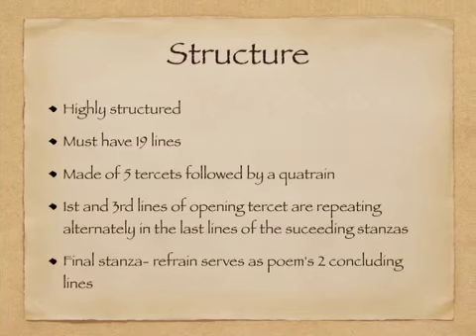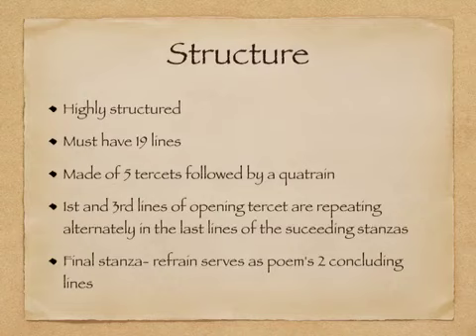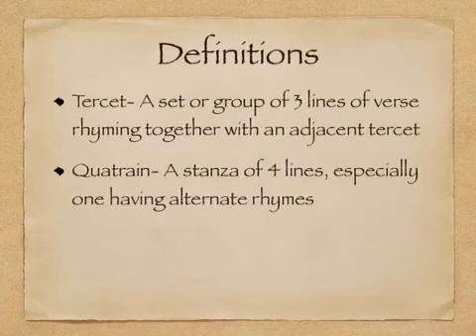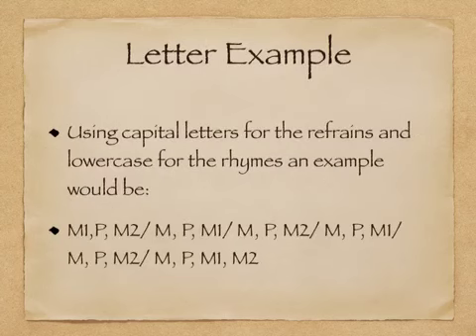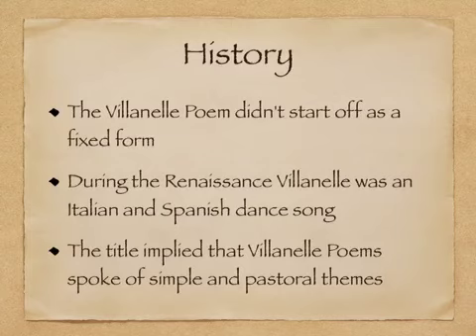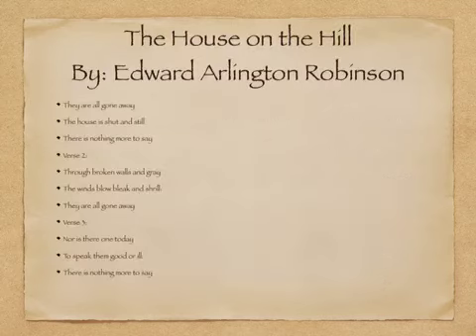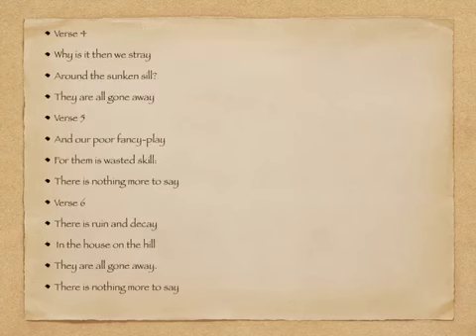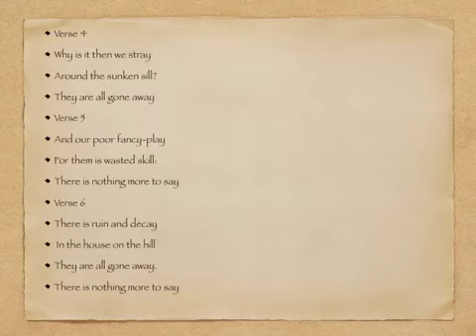How to Write a Villanelle Poem